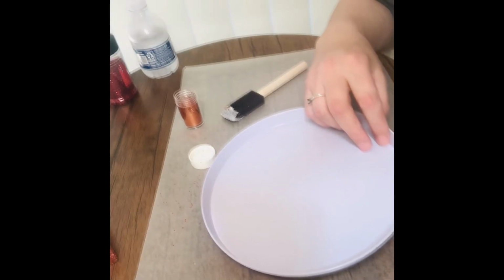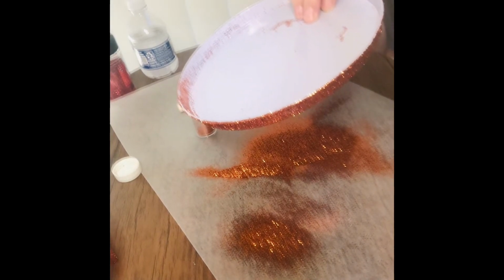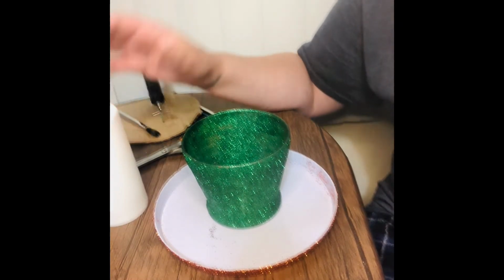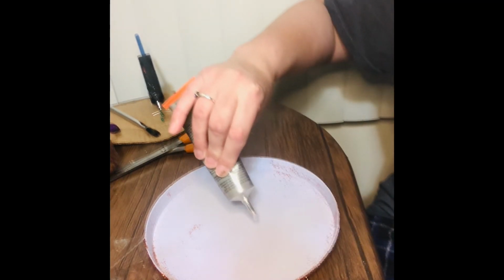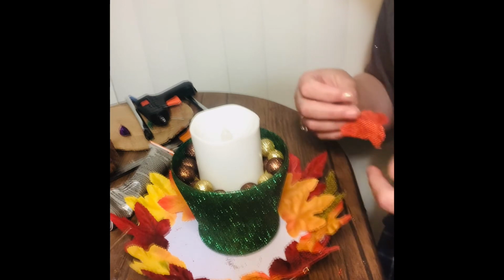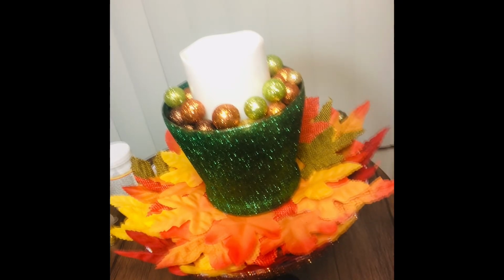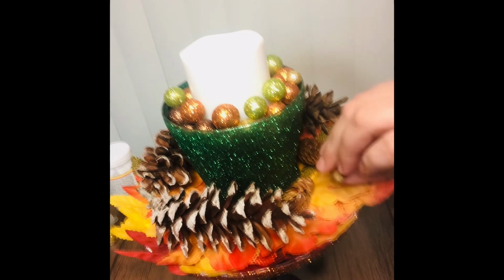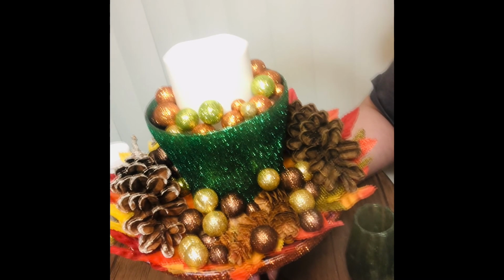Autumn DIY Craft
A nice fall diy project for this episode.